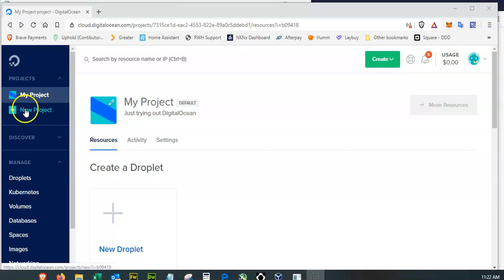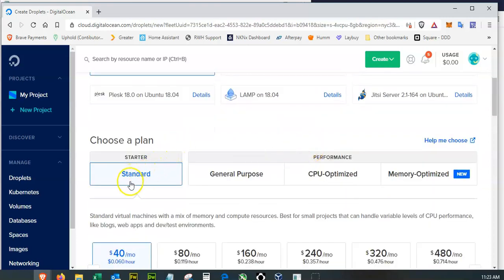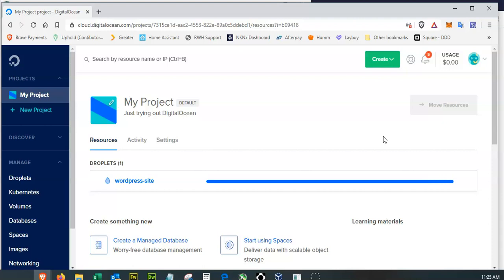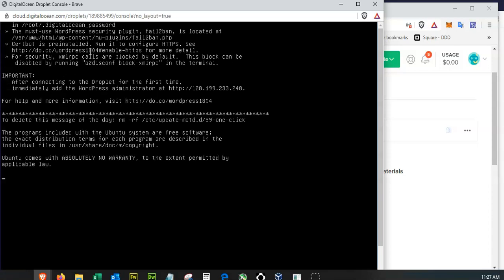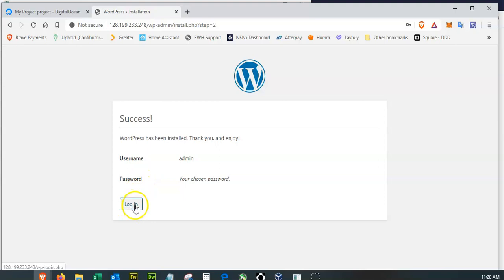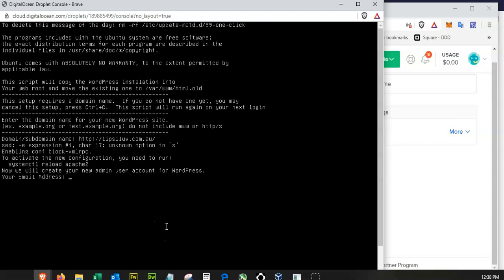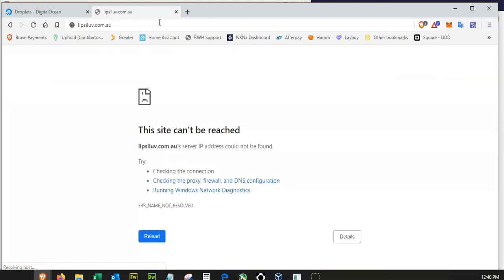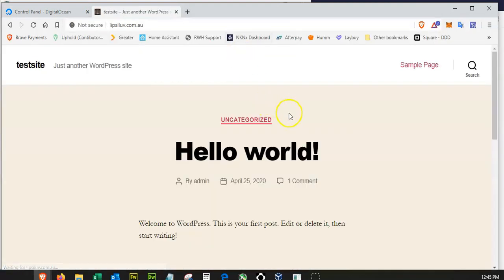How To Setup a WordPress Website on Digital Ocean with FREE Hosting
I will show you step by step how to setup a wordpress website on Digital Ocean.

Step 1. Create Account on Digital Ocean from this link, this will give you $100 credit.

Step 2.  Deploy Droplet

Click Create Droplet
Go to Marketplace
Click Deploy WORDPRESS
Choose the $5/Mth Option
Select location nearest to you
Click Create
It will take up to a few minutes for the node script to run and complete setup, then the droplet will be visible in your the dashboard with a green indicator next to it indicating the droplet is active.

 Step 3.  Restart Password
Open console, login with password from email
Create a new password
If you want to link the hosting account to a domain name you can enter the URL now

Step 4.  Complete WordPress Installation
Browse to the IP of your droplet

This should be displaying the wordpress installation steps, complete.

Step 5.   Point Domain Name to Digital Ocean
Login to your Domain Name Registrar
Go to DNS Management or sometimes called Maintain Name Servers
Update name servers to the following

NS1.DGITALOCEAN.COM
NS2.DGITALOCEAN.COM

This can take anywhere from 1 minute to 24 hours to update, be patient…

Step 6.   Add Domain Name to Digital Ocean
In Droplets click Add Domain Name
Enter Domain Name

Even once your FREE hosting expires at $5 per month this is a pretty good price.  Have fun!

THAT’S IT
I hope you found this guide helpful and easy to follow, if you have any problems post a message below.
This truly is a great offer and even once your free credit is consumed I urge you to stay with Digital Ocean as it is a very cost effective and robust platform.

Philip Pluckrose